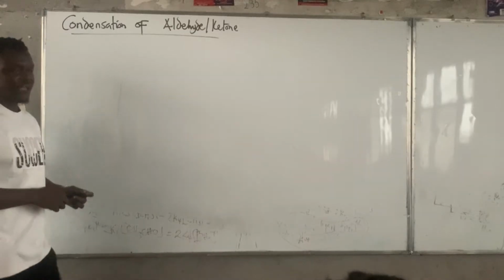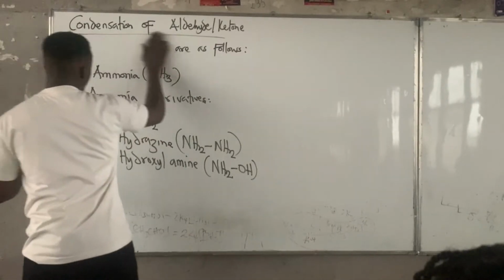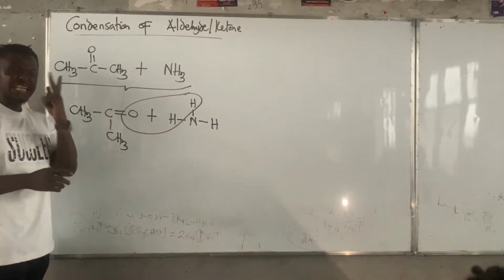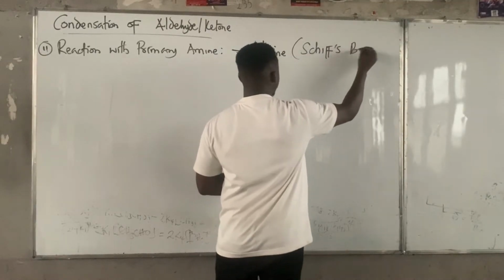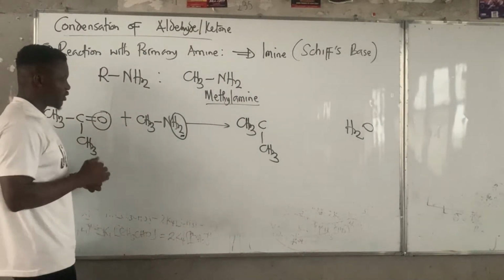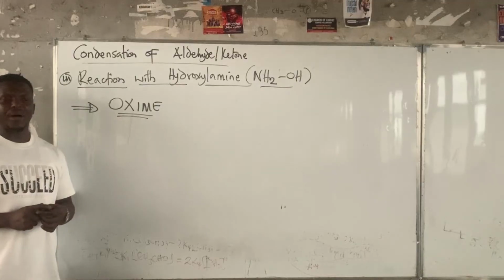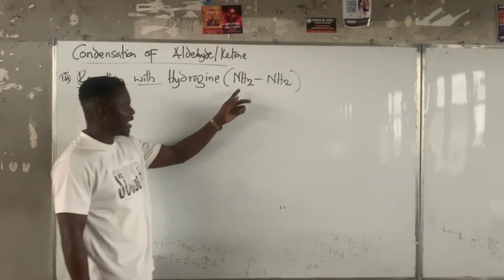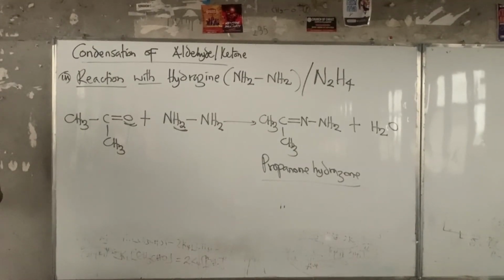ALDEHYDE & KETONE CONDENSATION REACTION ( PART 2)..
This video explains the condensation reaction of aldehyde and ketone